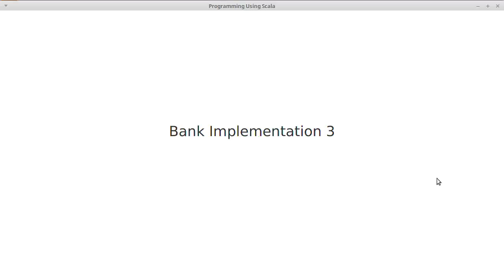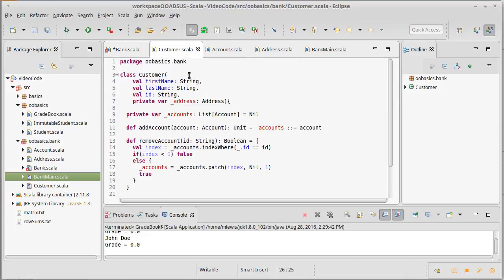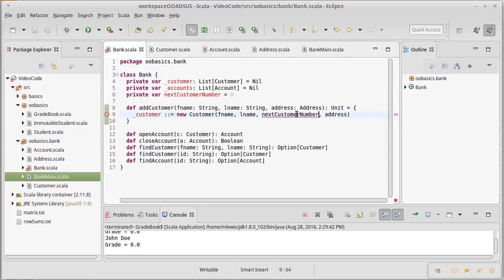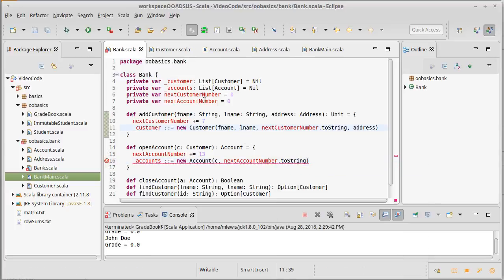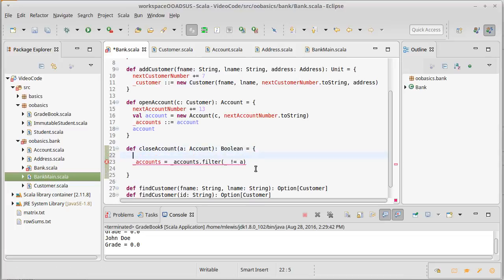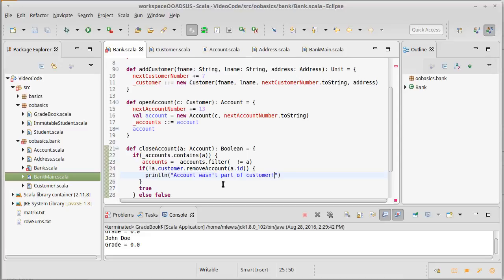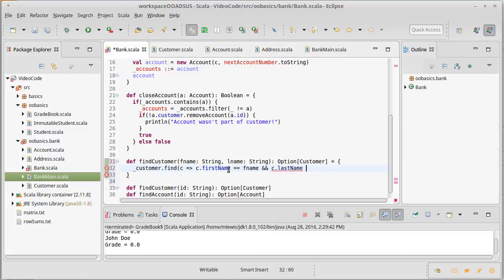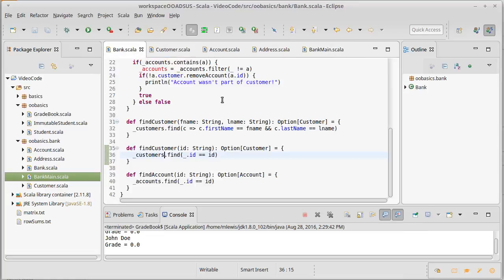Bank Implementation 3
This video shows the construction of the Bank class.